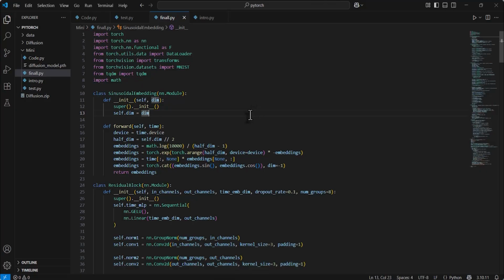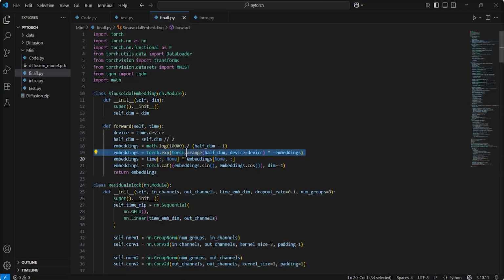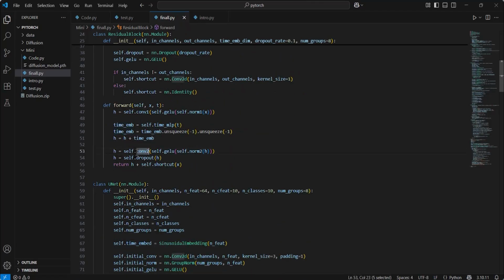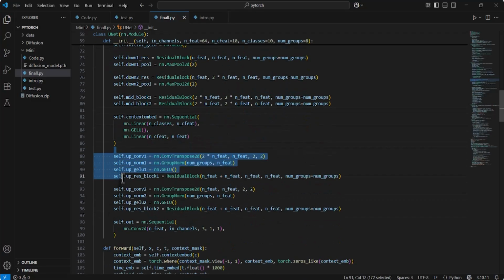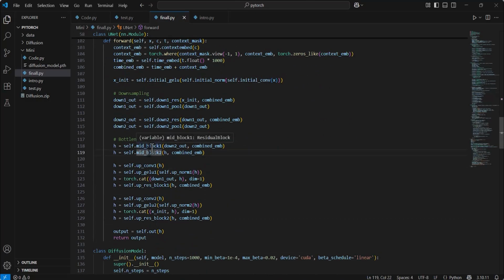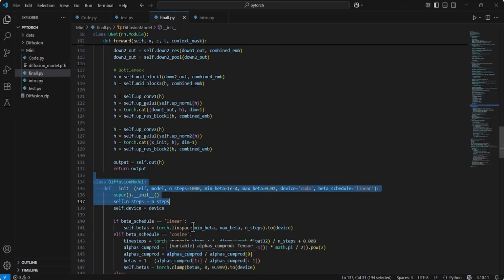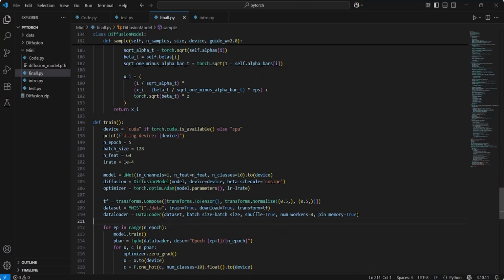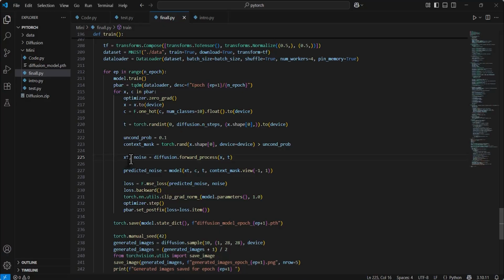How Diffusion Models work in 250 lines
Hi everyone!
🔍 In this video, we build a full diffusion model in just 250 lines of code — trained on the MNIST handwritten digits dataset!

I’ll start with a simple explanation of how diffusion models generate images by gradually removing noise. Then we’ll walk through the entire implementation step by step, keeping everything clean, minimal, and easy to follow.

After training, I’ll also show you a live demo of the model generating digits completely from scratch.

Whether you're new to generative AI or want to understand the core ideas behind Stable Diffusion in the simplest way possible, this tutorial breaks everything down clearly and beginner-friendly.

By the end, you’ll know the logic, the math, and how to build your own diffusion model from zero — all in just 250 lines.